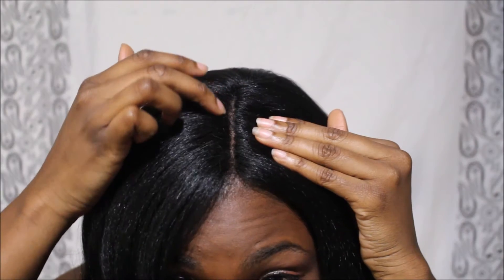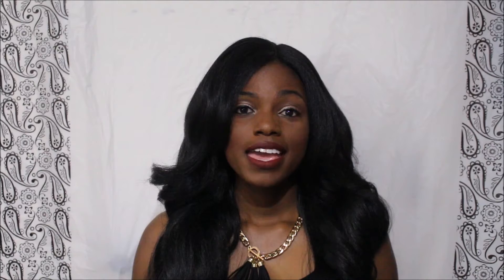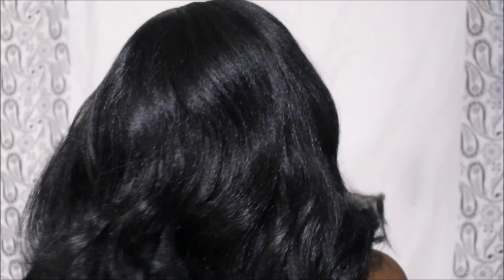Ms. America Hair: Model Model Blue Meadow Wig Review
Hair Info:
Brand: Model Model
Name: Blue Meadow
Wig Type: Lace Front
Color: 1B

Artist: Hoverboots
Song Name: One